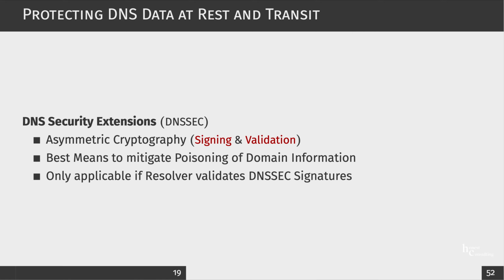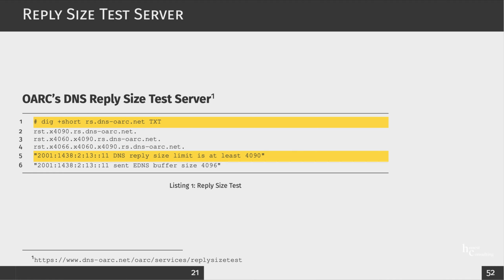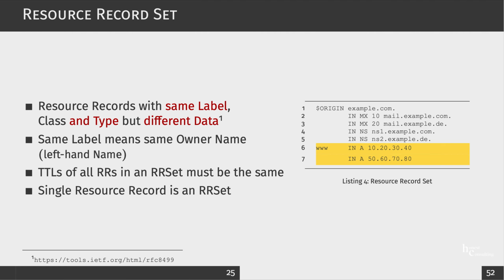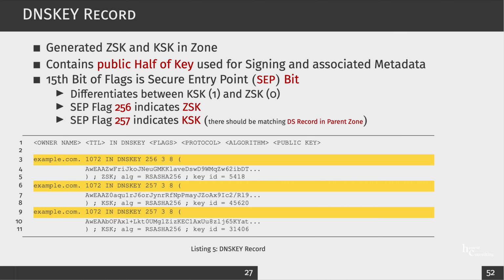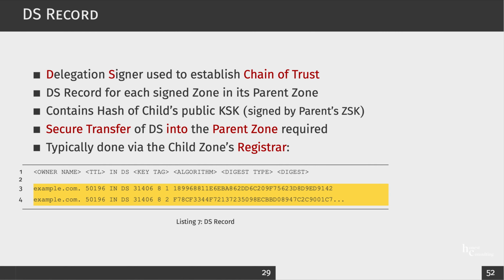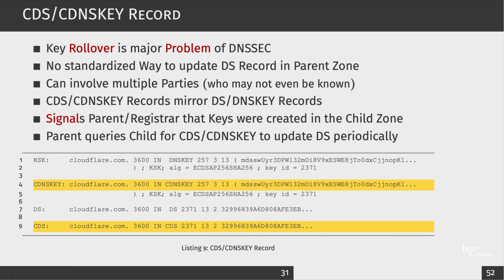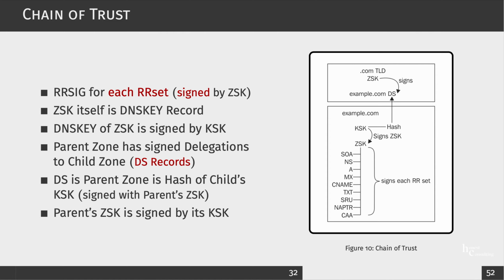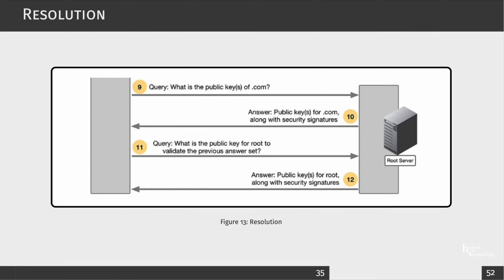DNSSEC Workshop - Introduction to DNSSEC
Effortless manageable and future-proof DNS/DHCP.